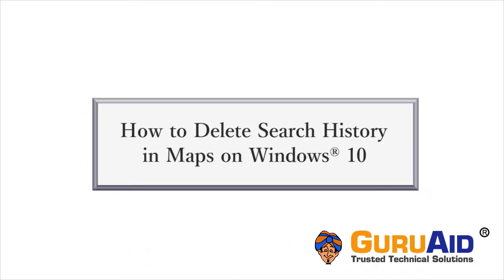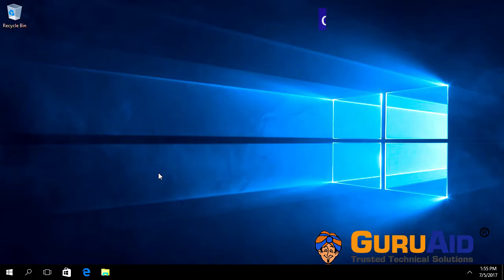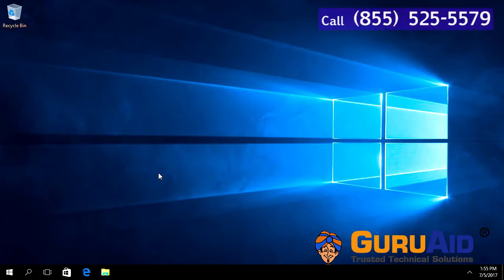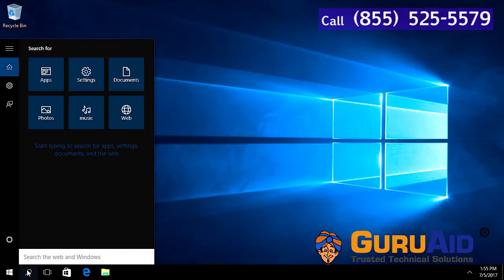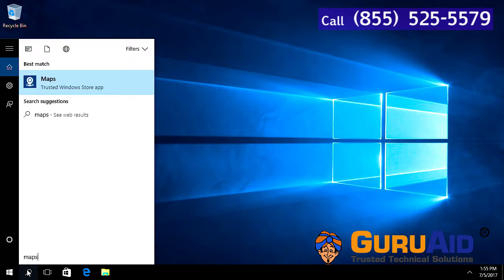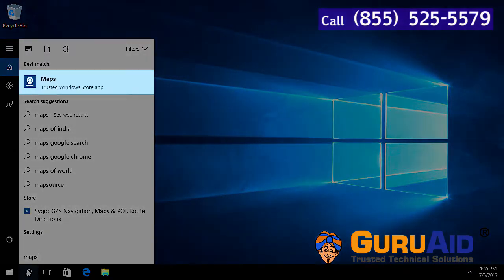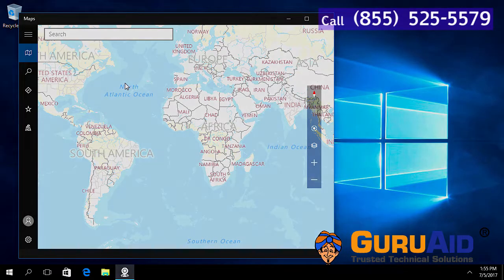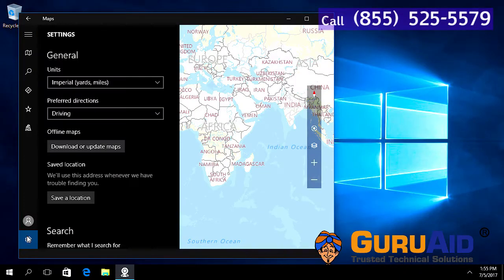How to Delete Search History in Maps on Windows® 10 - GuruAid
Follow GuruAid’s simple & easy steps of How to Delete Search History in Maps on Windows® 10.
Google Maps saves the history from places you’ve reviewed, dismissed suggestions to review, saved, shared, or searched for recently. However, you can delete specific items in the Maps app on your Android device, iPhone, or iPad. Within the Maps app, you can only delete items from your Maps history one at a time. To delete all your Maps history, you must delete your Google Location History in a web browser; however, this doesn’t include places you’ve saved, shared, or dismissed suggestions to review.
Windows 10 comes with a Maps app that lets you search for locations, get turn-by-turn directions, and see points of interest wherever you go. If you know you won't have an internet connection on your computer, you can still use these features by downloading offline maps.